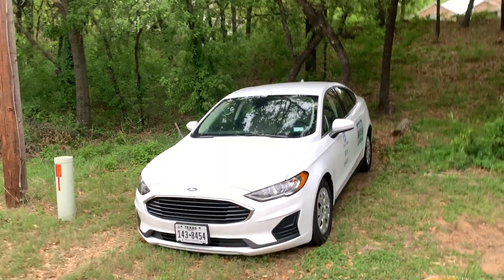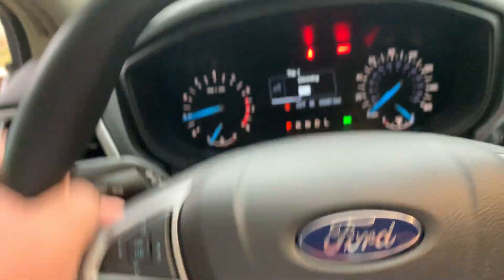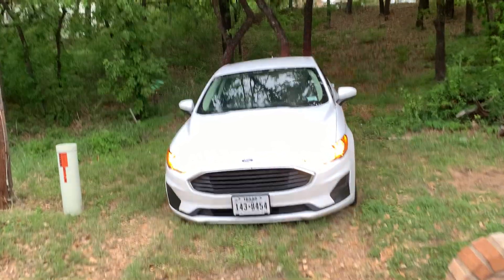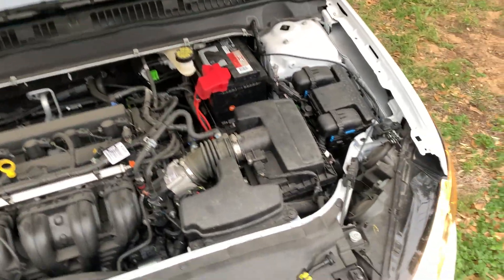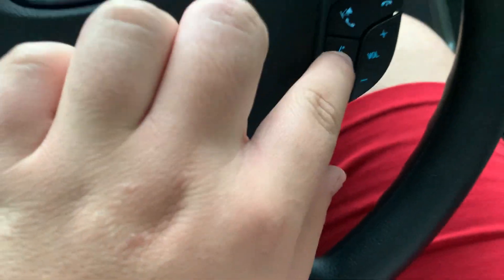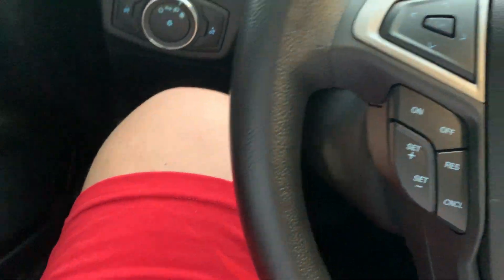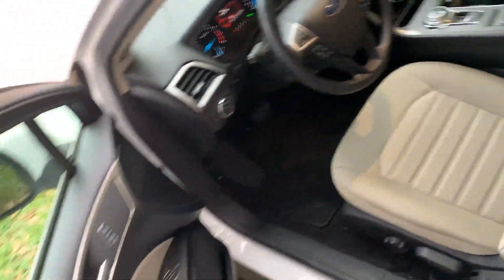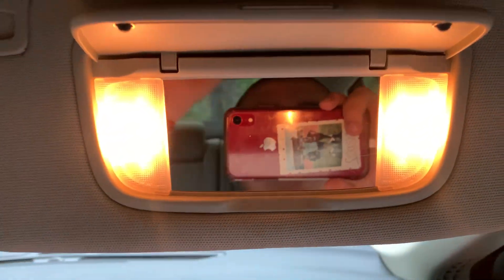2020 Ford fusion